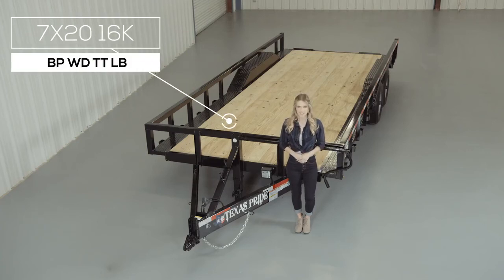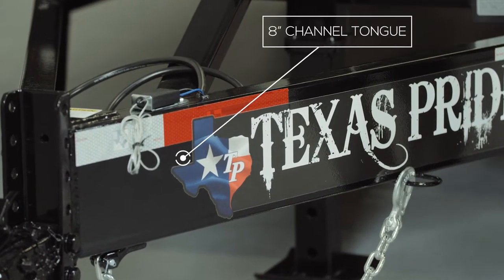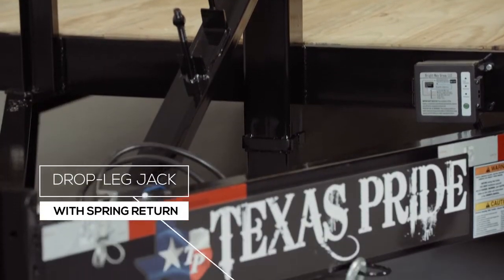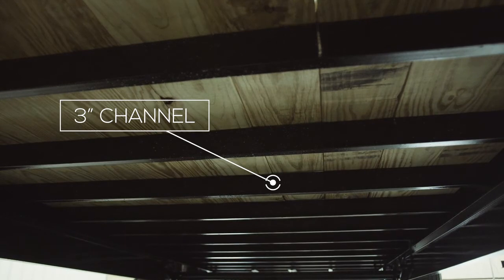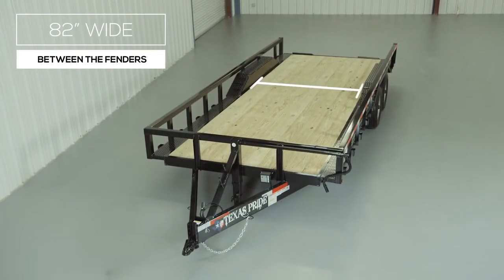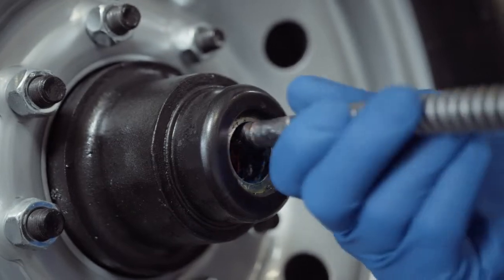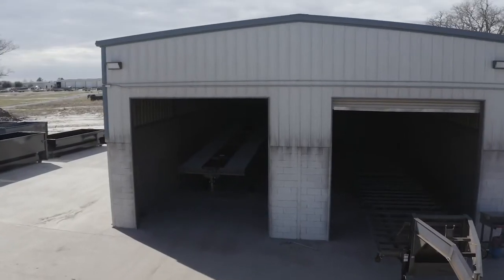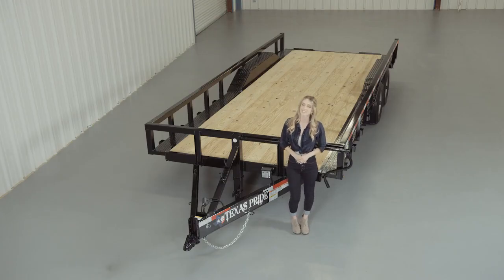Walk Around: 16K lb GVWR Bumper Pull Wide Deck With Rails Lowboy Equipment Trailer | Texas Pride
Our Texas Pride 16K lb GVWR Bumper Pull Wide Deck With Rails Lowboy Equipment Trailer is loaded with impressive standard features. Our trailers are American made and built by hand in Texas. See the full specs and options below. We also offer fast and easy financing.

PRICING
8½' x 14' Wood Deck Trailer $5,445
8½' x 16' Wood Deck Trailer $5,595
8½' x 18' Wood Deck Trailer $5,645
8½' x 20' Wood Deck Trailer $5,895
8½' x 22' Wood Deck Trailer $6,145
8½' x 24' Wood Deck Trailer $6,395
8½' x 26' Wood Deck Trailer $6,645
8½' x 28' Wood Deck Trailer $6,895
8½' x 30' Wood Deck Trailer $7,145

SPECIFICATIONS
G.V.W.R.: 16,000 lbs
Empty Trailer Weight: 3,800 lbs (20' trailer with no additional options)
Net Payload Capacity: 12,200 lbs (20' trailer with no additional options)
Suspension: Heavy Duty Slipper Spring Suspension
Brakes: All wheel electric brakes on all axles (12" x 2" brake shoe)
Tires: New 16" ST235/85R16 14ply radial LRG (4,000 lbs ea)
Wheels: 16" eight hole silver or white mod
Main Frame: 5" channel (14' - 20' length) or 8" channel (22' - 40' length)
Tongue: 5" channel (14' - 20' length) or 8" channel (22' - 40' length)
Cross Members: 3" channel on 16" centers
Deck width: 96" wide except between the fenders (82" wide)
Overall trailer width: 102" outside fender to outside fender
Deck height: Approximately 24" to 29"
Side rails: 3" tube top railing (approx. 15" tall)
Tie Downs: Stake pockets
Coupler: 4 hole adjustable height 2 5/16" ball
Jack: Single 12,000 pound drop leg (spring loaded)
Safety Chains: Two heavy duty safety chains
Flooring: 2" pressure treated pine (screwed down)
Fenders: Heavy duty reinforced drive over fenders
Wiring: U.S. made sealed modular wiring harness

ADDITIONAL OPTIONS
16" 14ply mounted spare tire and rim: $200
17.5" 16ply mounted spare tire and rim: $275
Lockable tool/storage box on tongue: $150
1/8" diamond plate flooring upgrade: $4 / Sq Ft
8k Warn winch installed with battery and charger: $1,250
Pintle ring along with 2 5/16" ball coupler: $50
5' Heavy duty spring assist split gate (12,500# max equipment weight): $500